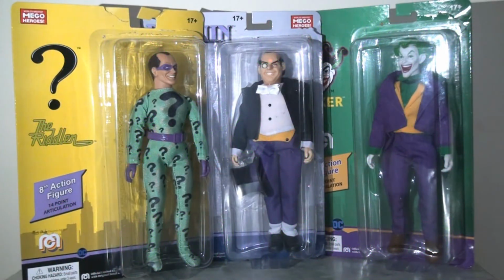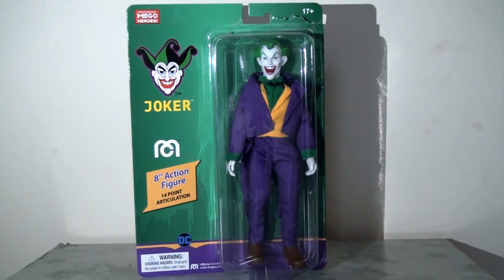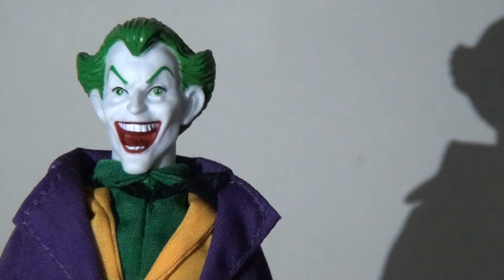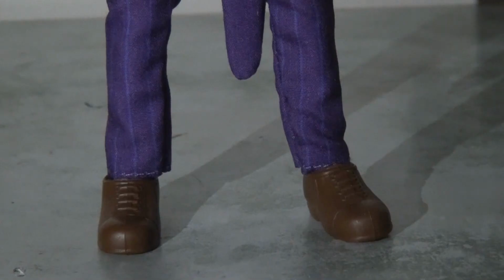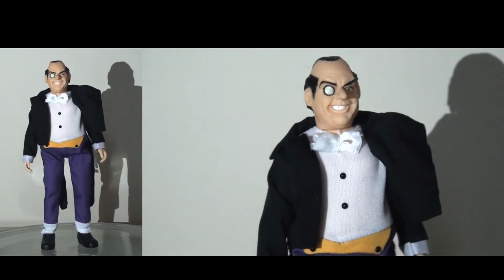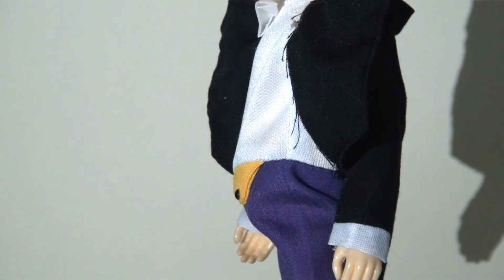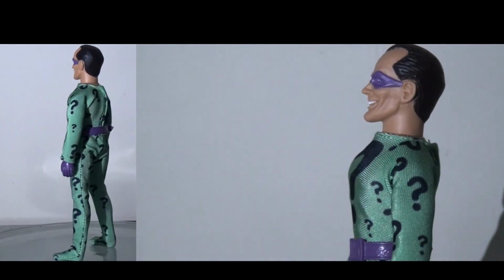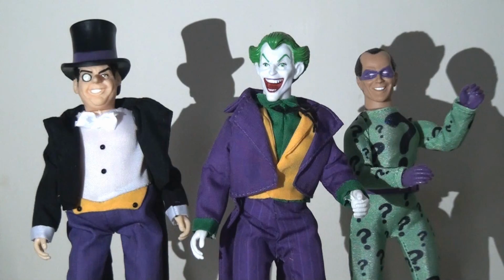A closer look at... Mego Batman's Rogue Gallery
Following on from recent video looking at Mego's DC superhero offerings, today I'll be taking a closer look at my Batman Rogue's gallery collection from the same line.